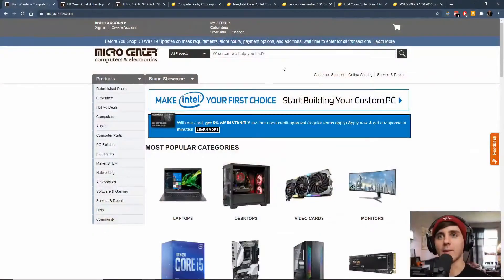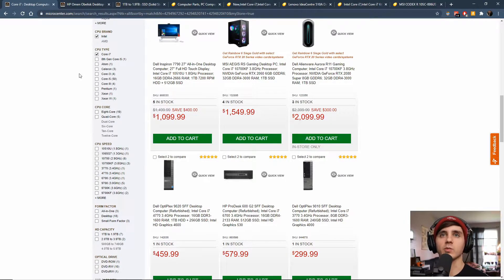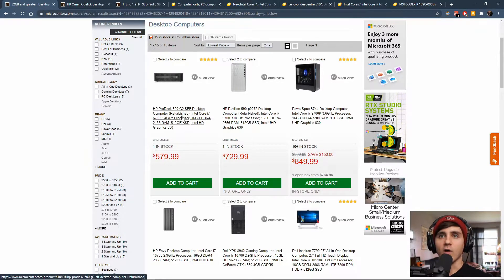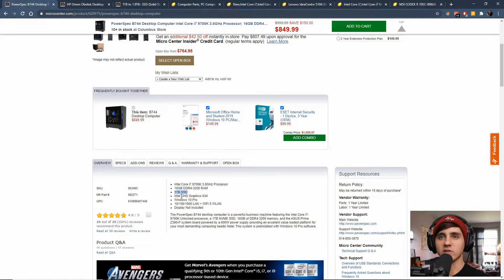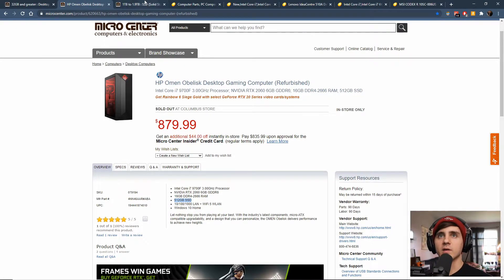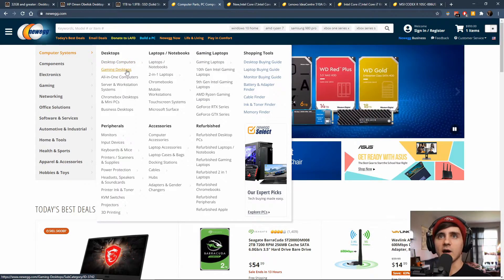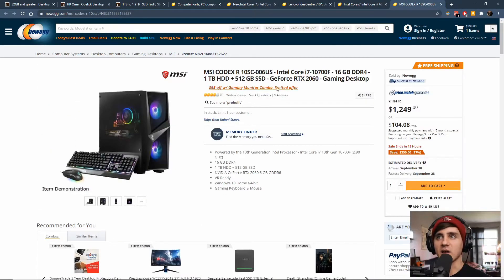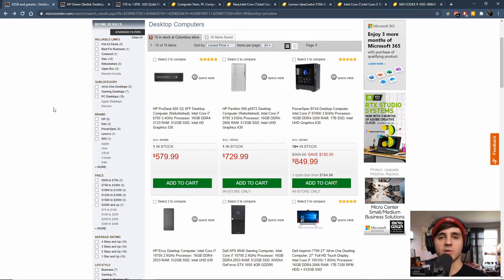What Computer Do You Need for a Home Studio in 2020?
Let's discuss what parts you should be looking for when building or buying a new desktop to produce/mix music in 2020.